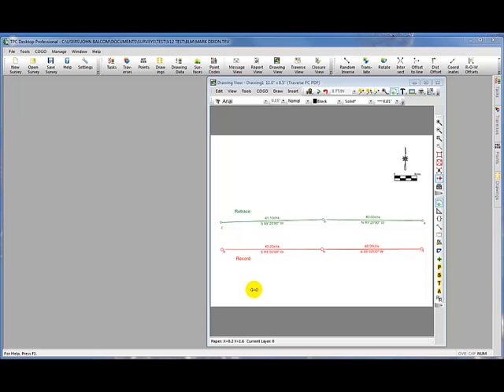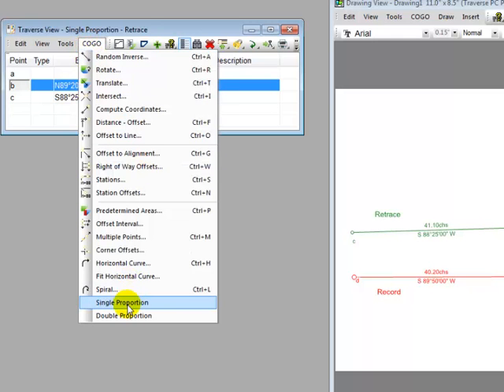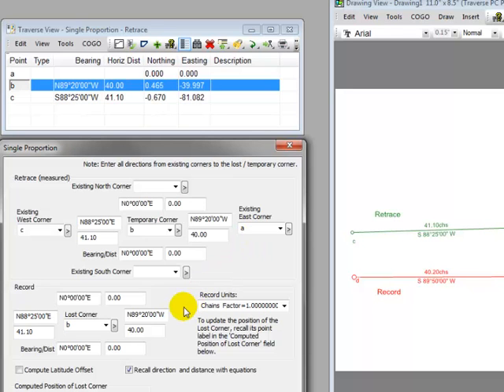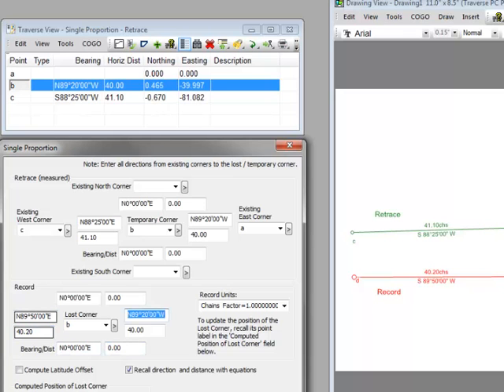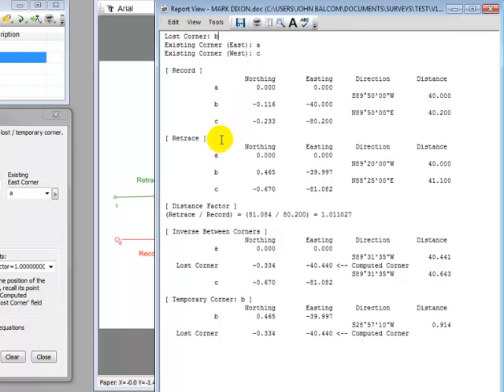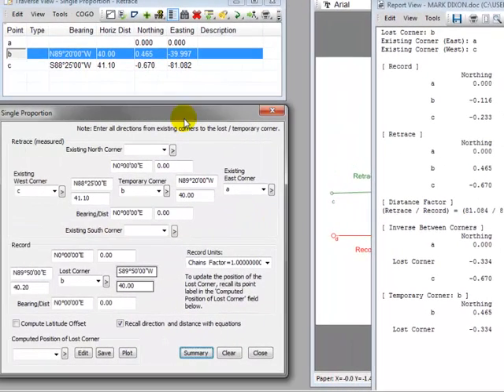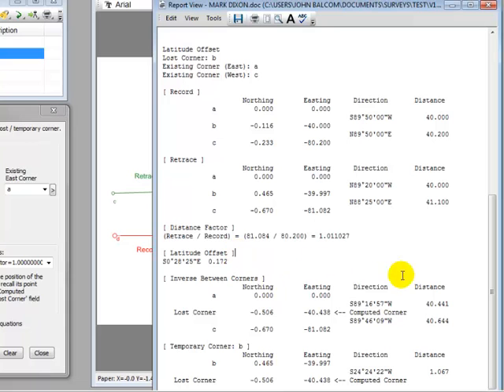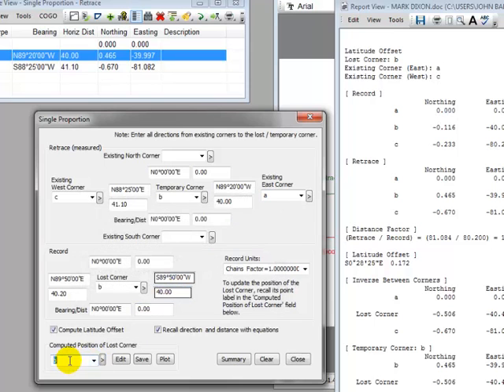TPC Desktop Cadastral: Single Proportion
Do single proportions with or without offsets to the latitudinal arc (East-West lines) ! See how TPC batches your data in traverses.